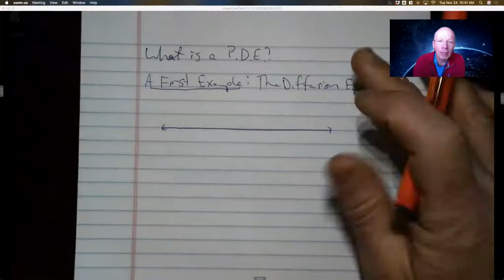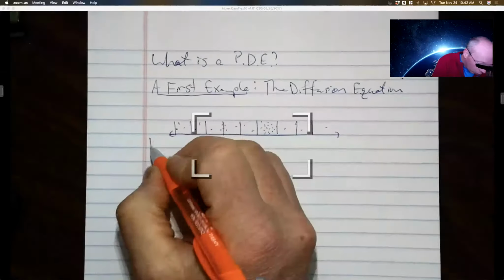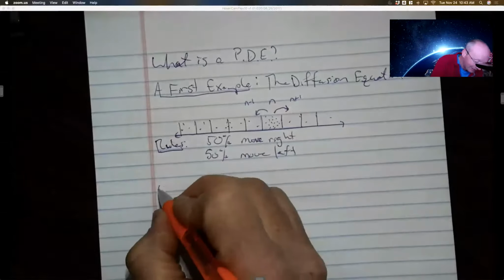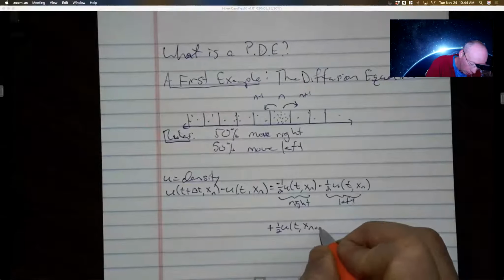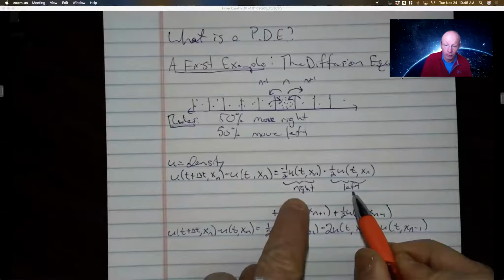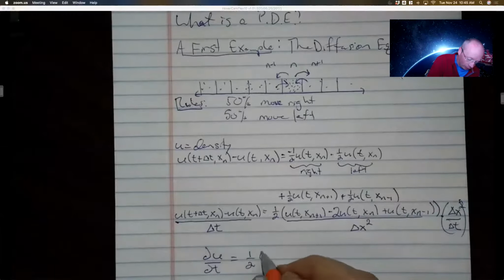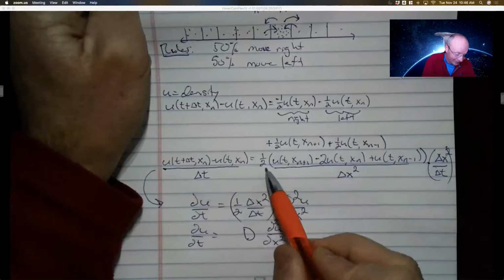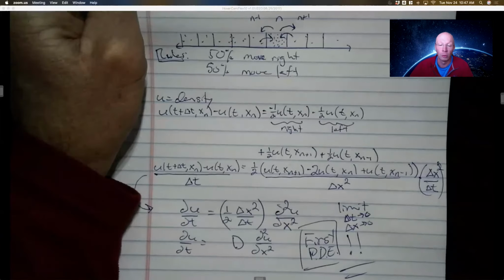Python Videos 11f1: An Intro to PDEs and Numerical PDEs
This video is an introduction to your first PDE, and we seek to answer the question: "what is a PDE".  The intention here is to lead up to videos about numerical PDEs, but we can't do that until we know what a PDE actually is.  The diffusion equation is likely the best candidate, so that is the one that we discover here.